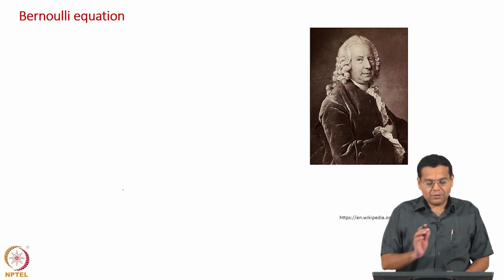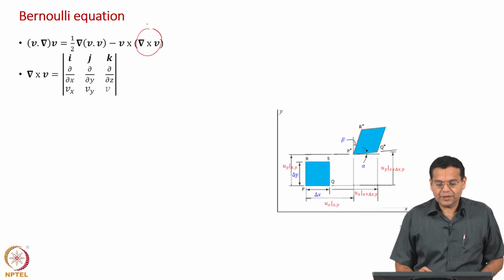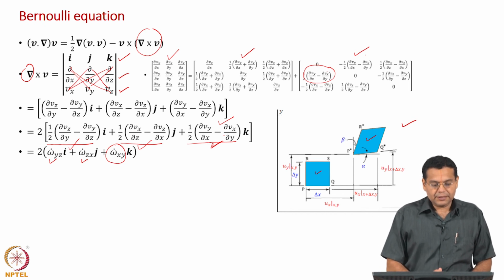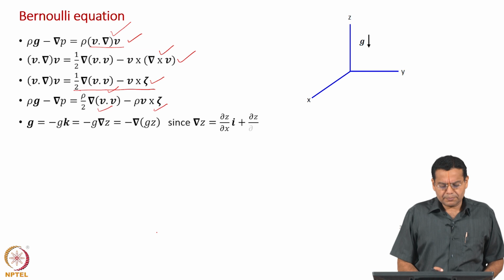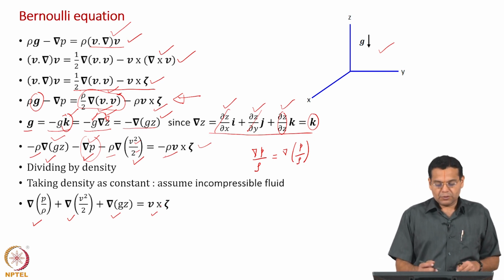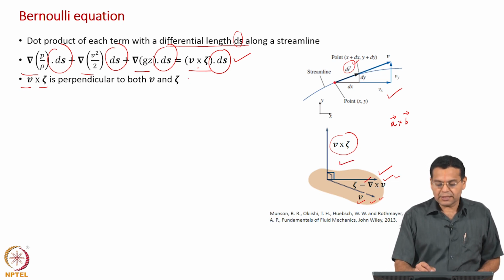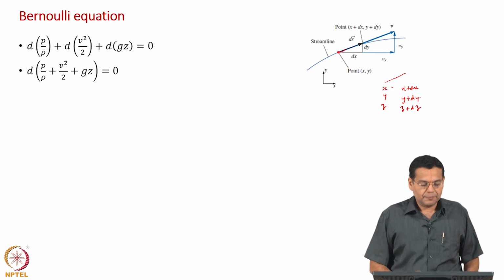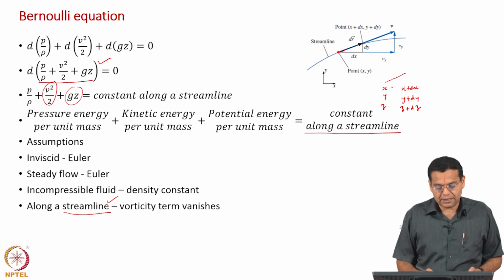#86 Bernoulli Equation | Inviscid Flow | Continuum Mechanics &Transport Phenomena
This lecture derives Bernoulli’s Equation, a fundamental principle in fluid mechanics, from the Euler equation for inviscid flows. It explains the physical significance of each term in Bernoulli's equation and discusses its application in analyzing flow problems involving energy conservation in inviscid flows.